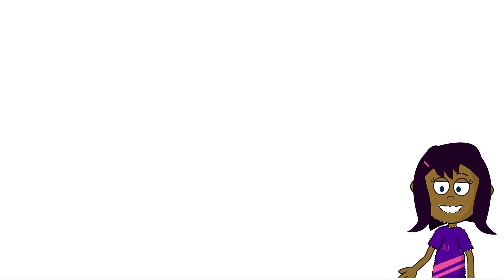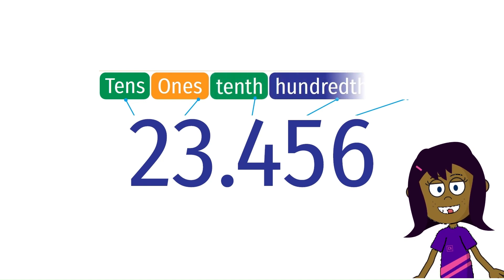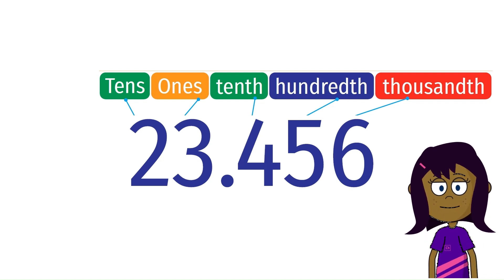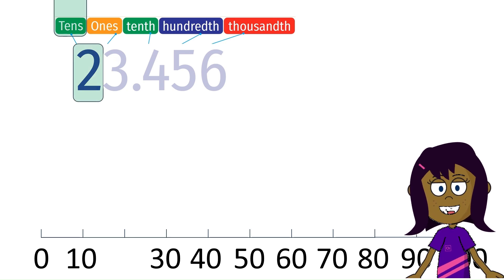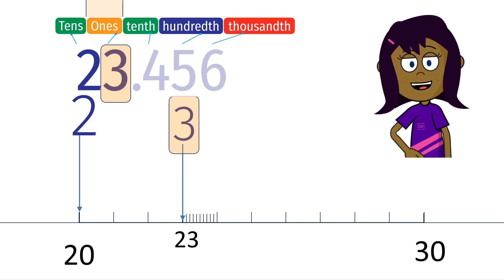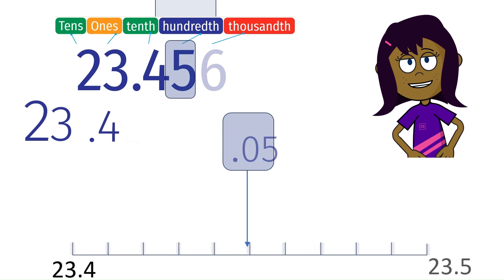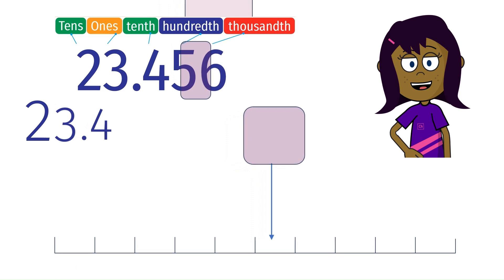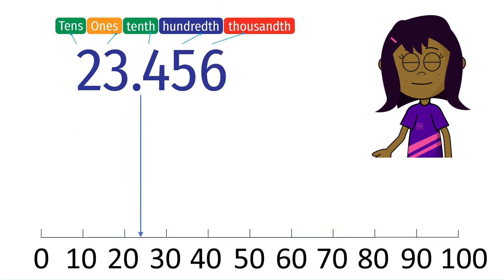How do you locate a decimal on the number line!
Learn with loads of examples on how to Locate decimals on the number line, whether to x decimal places. This is very important in calculations, as well as estimation of numbers.

Understanding how to locate decimals on a number line is a fundamental skill for children in their mathematical journey, offering a visual representation that aids comprehension and problem-solving. Here's why it's so crucial:

Firstly, grasping decimals on a number line enhances a child's conceptual understanding of the number system. While whole numbers represent complete units, decimals represent parts of a whole. Placing decimals on a number line helps children visualize the relationship between these parts and wholes, fostering a deeper understanding of numerical magnitude and value.

Secondly, the ability to locate decimals on a number line facilitates comparison and estimation. By observing the relative positions of decimals on the number line, children can make comparisons between different decimal values more easily. This skill is essential for tasks such as ordering decimals, comparing sizes, and estimating quantities, which are prevalent in real-world scenarios like measurements and financial transactions.

Moreover, mastering decimal placement on a number line is foundational for operations with decimals. Whether adding, subtracting, multiplying, or dividing decimals, children need to understand how the values relate spatially on the number line. Visualizing these operations on a number line helps children develop strategies for computation and problem-solving, leading to greater fluency and accuracy in arithmetic.

Furthermore, locating decimals on a number line cultivates spatial reasoning skills. As children manipulate decimals along the number line, they develop spatial awareness and mental imagery, which are valuable cognitive abilities applicable across various disciplines, including mathematics, science, and engineering.

Additionally, understanding decimals on a number line paves the way for more advanced mathematical concepts. It serves as a precursor to topics like plotting coordinates on a Cartesian plane, graphing linear equations, and understanding the concept of slope in geometry and algebra.

In conclusion, mastering the skill of locating decimals on a number line is pivotal for children's mathematical development. It fosters conceptual understanding, aids in comparison and estimation, supports arithmetic operations, develops spatial reasoning, and prepares them for more advanced mathematical concepts, making it an indispensable tool in their mathematical toolkit.